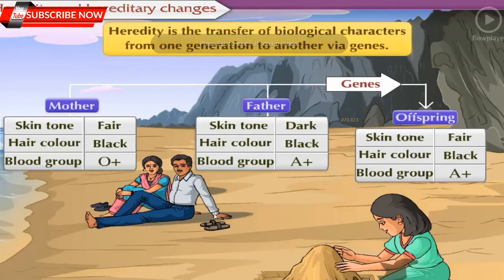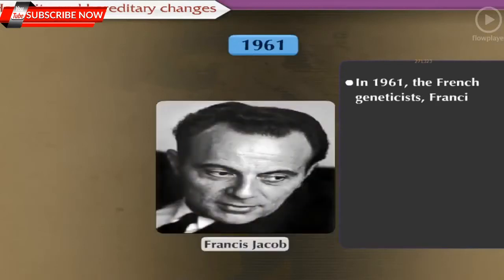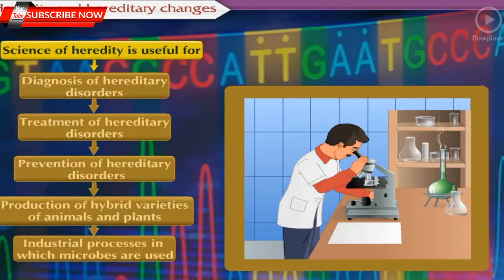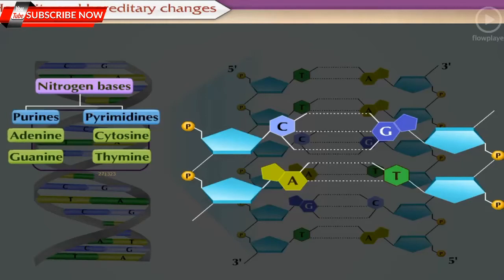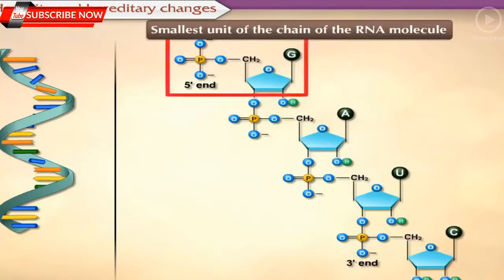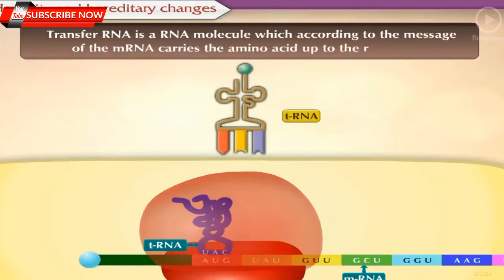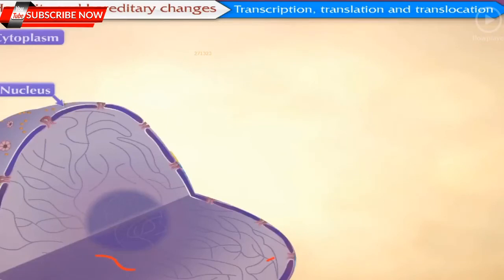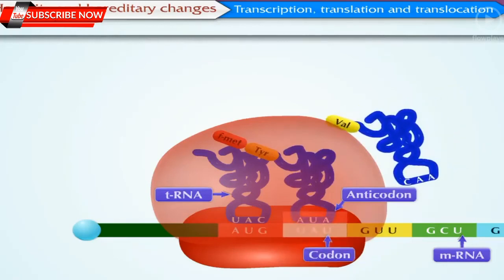std 10 -science 2nd - Heredity And Evolution ( part 1)